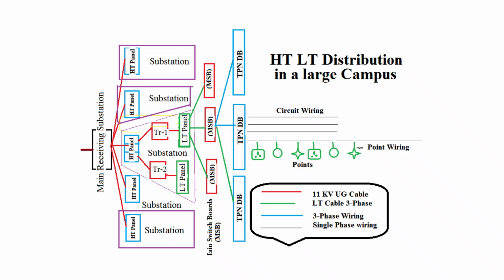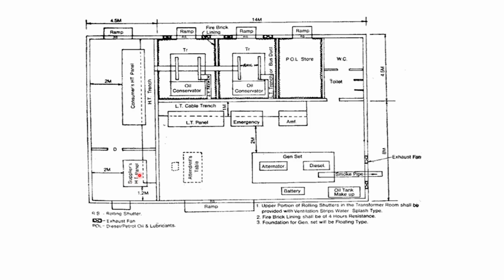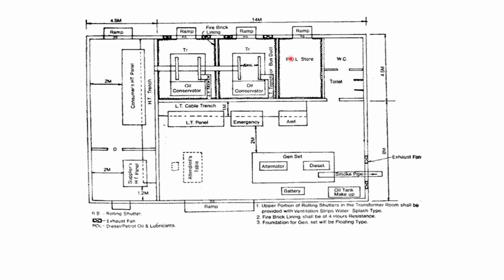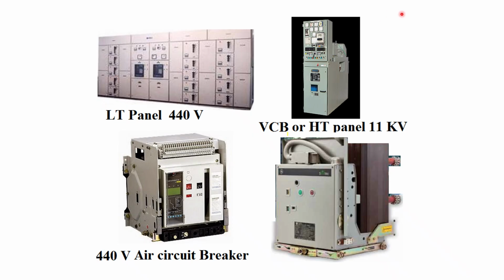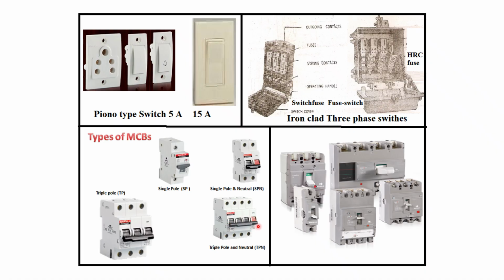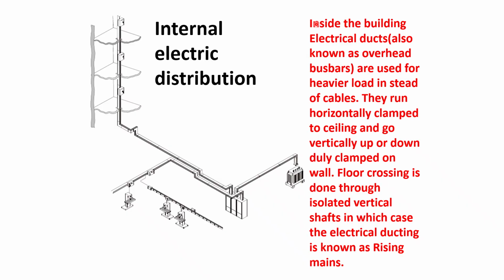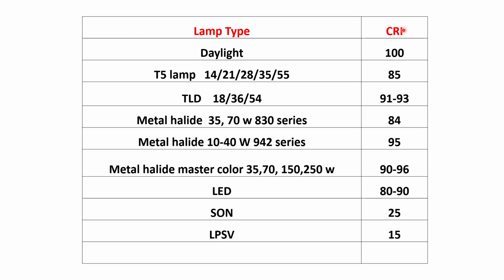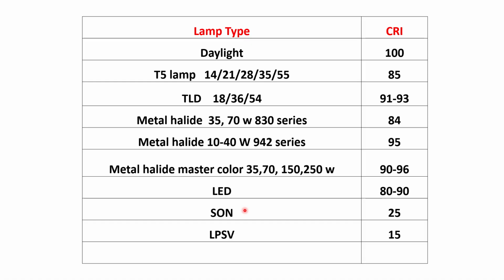Module E16 integrated Electrical Services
MEP services includes Elecrical services. In this module I have tried to Include all aspects of electrical service that is known as Integrated Elecrical Services. This subject is being taught to all Architects, Interior Designer/decorators and Engineers at master degree cources of several Universities.